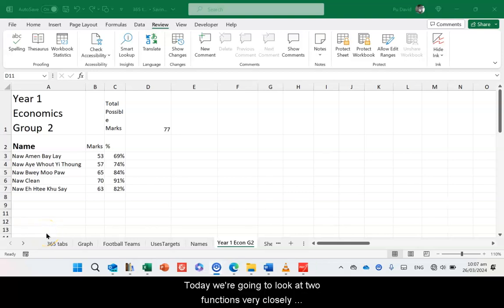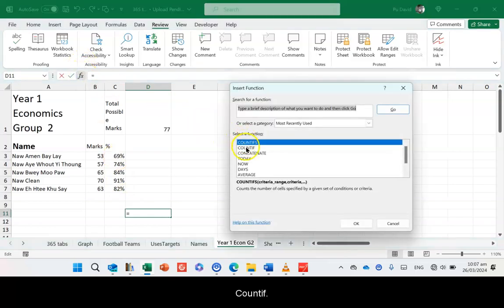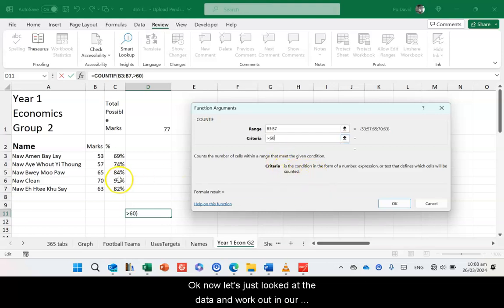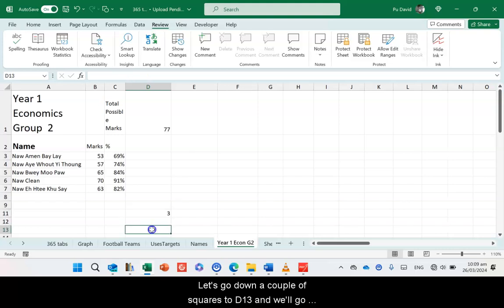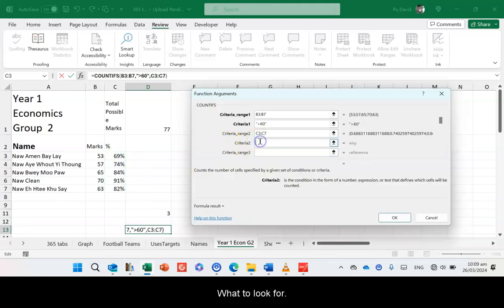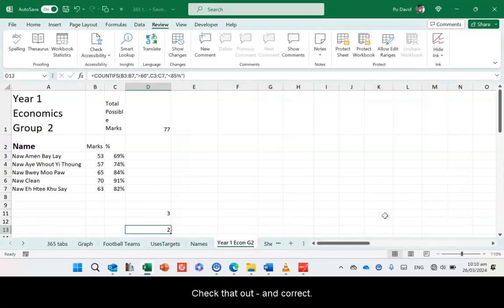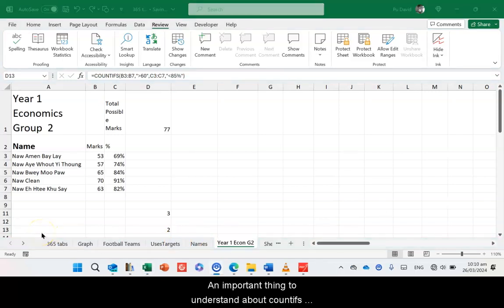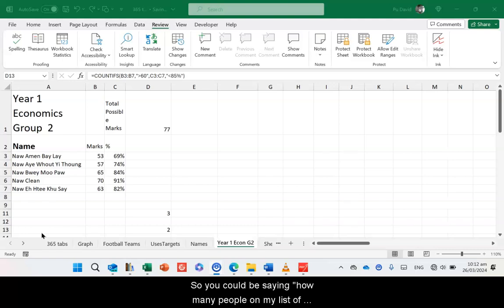Countif and countifs functions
Countif and Countifs take a lot of the hard work out of finding data that matches criteria that you set up. Especially with big databases, it can be a real pain to have to go through manually and look for, for example, employees who started before a certain date. Countif and Countifs make it automatic and easy. Great for checking how keeping a running total of how many days employees or students have been sick or absent.